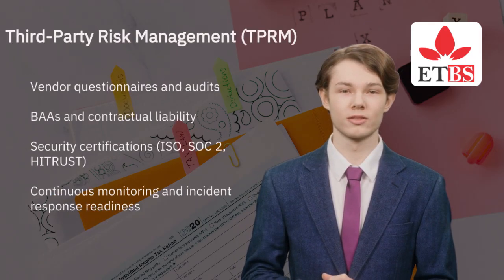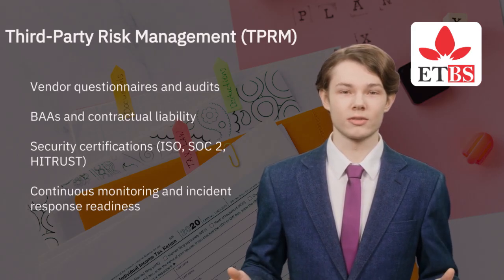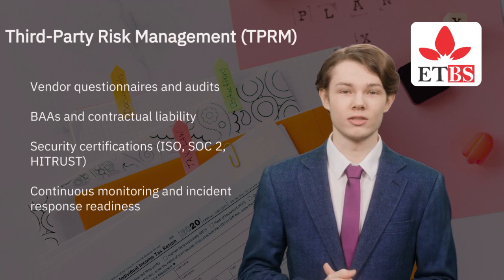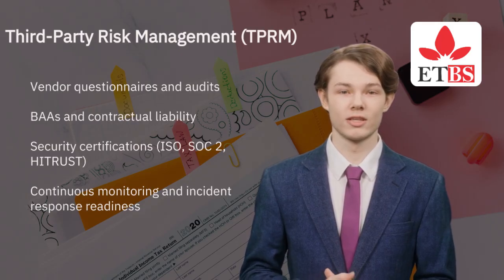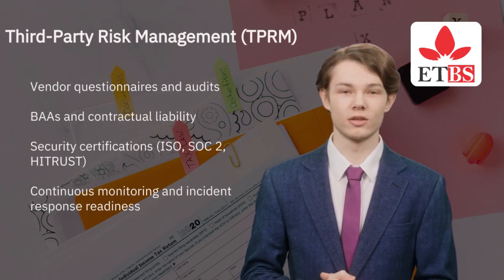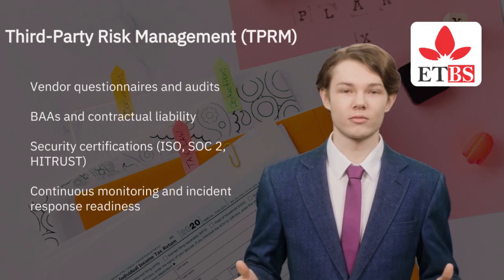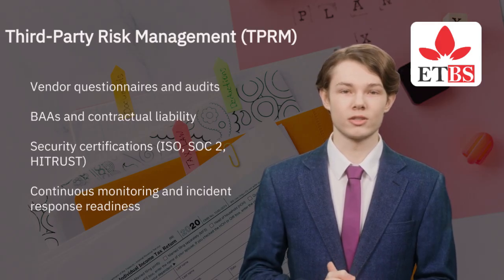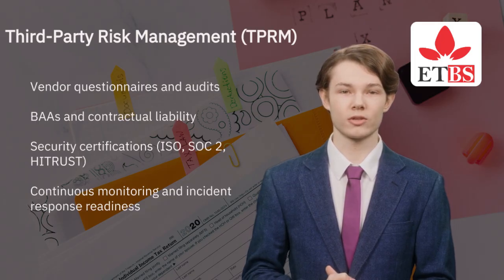Module 8 HIPAA and Emerging Technologies — Cloud, AI, IoT & Mobile Health Compliance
Module Objective
The primary goal of Module 8 is to equip you with deep knowledge and practical expertise in applying HIPAA compliance principles to emerging technologies such as cloud computing, artificial intelligence (AI), Internet of Things (IoT) devices, mobile health (mHealth) applications, telehealth platforms, and remote diagnostics. With the rapid digital transformation in healthcare, understanding how to safeguard protected health information (PHI) in these novel environments is critical.
This module also addresses cybersecurity frameworks, third-party risk management, mobile device governance, regulatory overlaps (e.g., with GDPR and the FDA), and future-proofing strategies to ensure HIPAA compliance in a constantly evolving tech landscape.
By the end of this module, you will:
Understand how HIPAA requirements extend to cloud computing and AI systems

Analyze the risks and controls related to IoT and mHealth technologies

Apply HIPAA’s Security and Privacy Rules to non-traditional digital tools

Conduct third-party compliance assessments of cloud service providers (CSPs)

Design mobile device management (MDM) protocols for HIPAA-covered environments

Align HIPAA safeguards with NIST SP 800-53, 800-66, and ISO/IEC 27701 frameworks

Interpret OCR’s guidance on telehealth and digital health apps

Develop policy frameworks for emerging tech compliance

Module Content
HIPAA Compliance in the Cloud
Cloud computing, through Infrastructure-as-a-Service (IaaS), Platform-as-a-Service (PaaS), and Software-as-a-Service (SaaS), has transformed how PHI is stored, accessed, and transmitted.
Key Points:
Cloud vendors that process PHI are considered Business Associates (BAs) and must sign Business Associate Agreements (BAAs).

Covered Entities are still responsible for ensuring cloud vendors maintain reasonable and appropriate safeguards.

Encryption in transit and at rest is essential.

Use HIPAA-compliant CSPs certified under FedRAMP, ISO 27001, or SOC 2 Type II for best practices.

Artificial Intelligence and Machine Learning in Healthcare
AI systems analyze medical records, lab data, and even imaging to improve outcomes. However, they introduce risks such as data misuse, bias, opaque decision-making (black box AI), and de-identification challenges.
HIPAA Considerations:
AI tools must be trained on properly de-identified datasets under HIPAA’s Safe Harbor or Expert Determination method.

Transparency and explainability are important for risk management and regulatory audits.

Audit trails should be implemented for AI decision support systems.

Align with OECD AI Principles, HHS AI Guidance, and NIST AI Risk Management Framework.

Internet of Medical Things (IoMT) and IoT Risks
Devices like heart monitors, glucose sensors, fitness wearables, and smart pills are part of the Internet of Medical Things (IoMT).
Risk Areas:
Limited on-device encryption

Unsecured wireless transmissions

Vulnerable firmware

Absence of physical access controls
Compliance Requirements:
Implement risk-based access controls, strong authentication, and firmware patch management.

Apply HIPAA’s Security Rule for mobile and embedded devices.

Consider FDA cybersecurity guidance for medical device makers.

Integrate NIST IR 8259 standards for IoT security in healthcare.

Mobile Health (mHealth), Apps, and BYOD
mHealth includes mobile applications used for telemedicine, personal health tracking, and remote consultations.
HIPAA Issues:
BYOD (Bring Your Own Device) can expose PHI to personal networks

App developers may or may not be considered Covered Entities or Business Associates

OCR distinguishes between consumer health apps and regulated health apps
Best Practices:
Use Mobile Device Management (MDM) solutions for encryption, remote wiping, and access control

Set BYOD policies with user authentication, minimum security baselines, and role-based access

Refer to FTC’s Mobile Health App Guidance and ONC Mobile App Developer Tools

Telehealth and Virtual Care
Telehealth platforms expanded drastically post-COVID. These involve videoconferencing, chatbots, remote diagnostics, and remote patient monitoring.
Regulatory Considerations:
During the COVID-19 PHE, OCR exercised enforcement discretion, allowing non-public facing tools (e.g., Zoom, Doxy.me)

After the PHE, all telehealth tools must comply with: